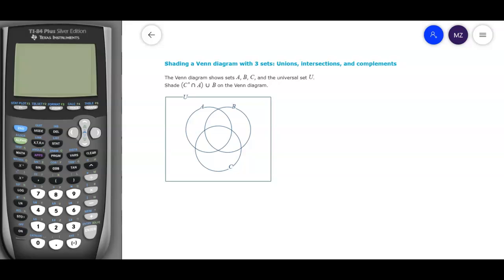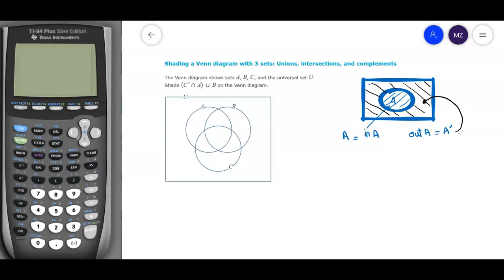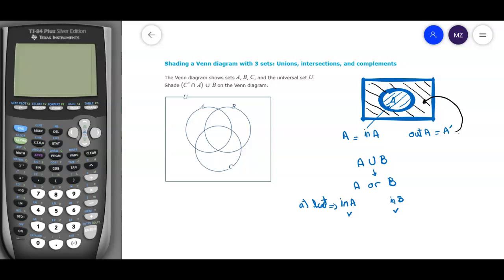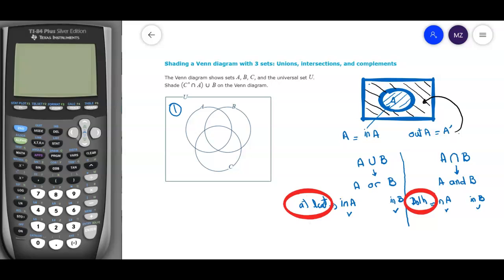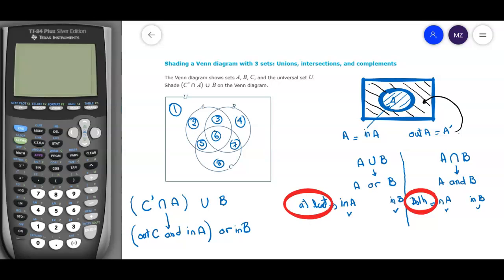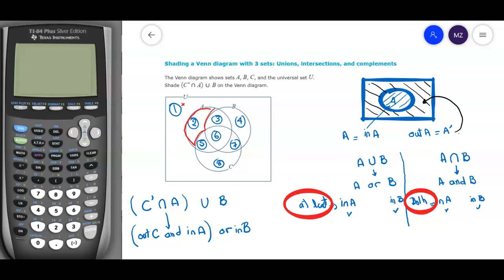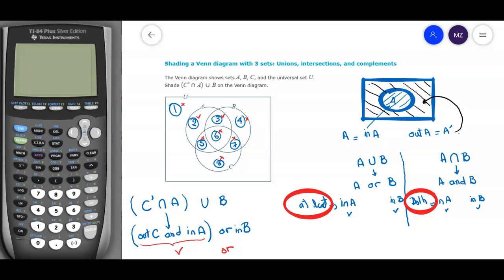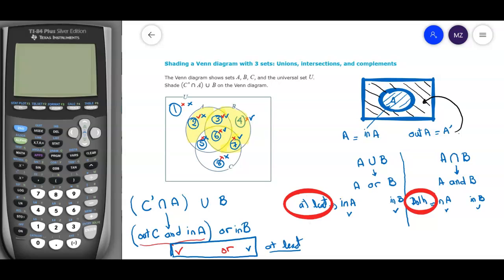Shading a Venn Diagram with 3 sets